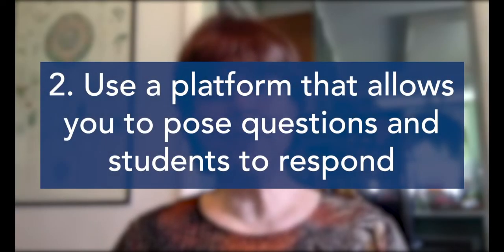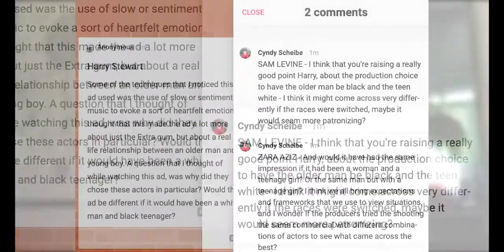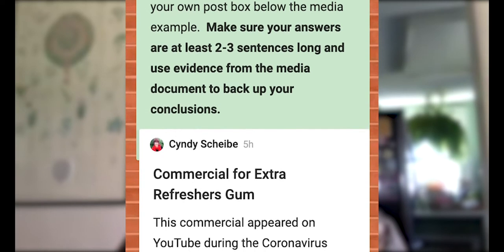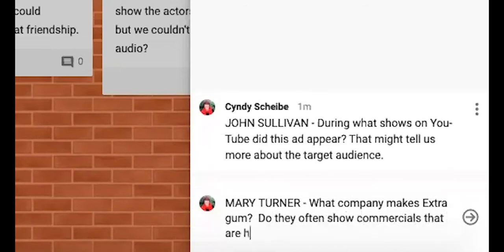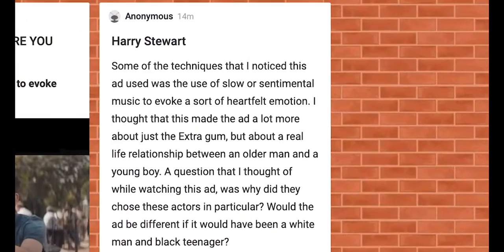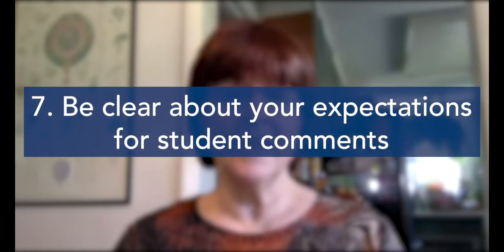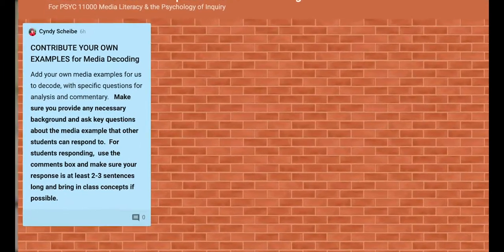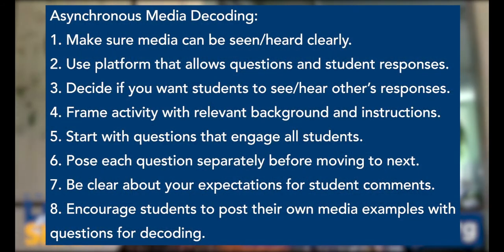Asynchronous Media Decoding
Cyndy Scheibe shares 8 tips for leading an asynchronous (preset, offline) media decoding with students using Padlets so students can respond to the teacher's questions and to the responses by other students, as well as posting their own media examples and questions for decoding.

Project Look Sharp is a media literacy initiative of Ithaca College that develops and provides lesson plans, media materials, training, and support for the effective integration of media literacy with critical thinking into classroom curricula at all education levels, including integration with the new common core standards.